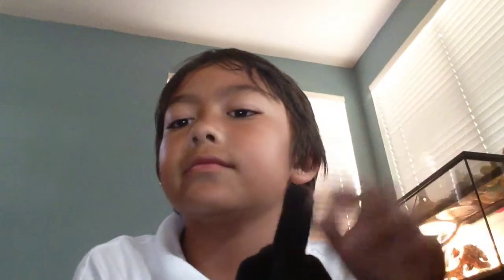I reaveal the secret